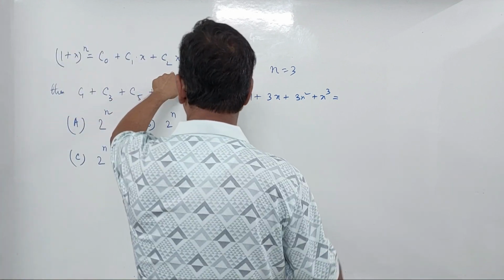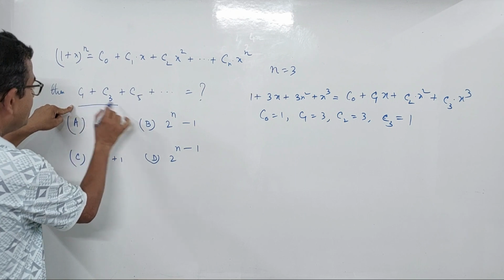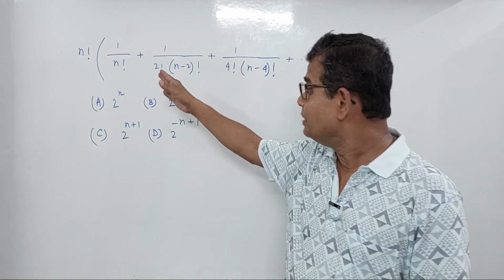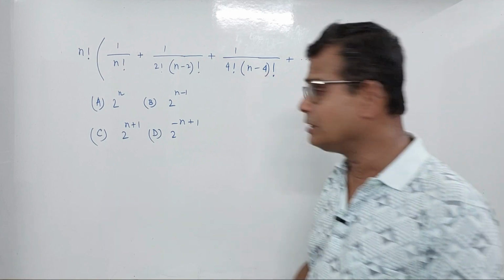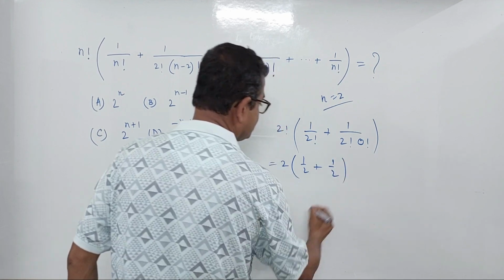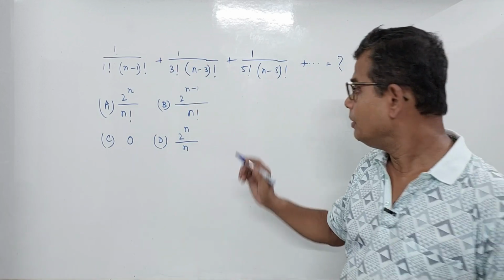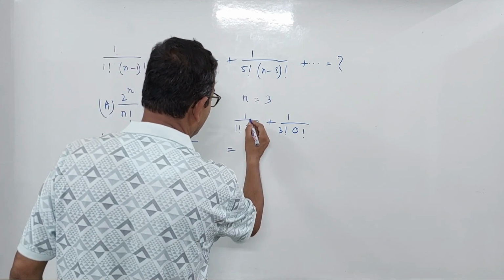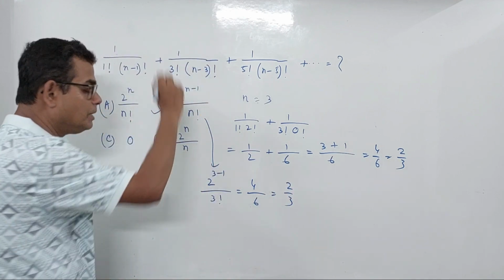JEE Math trick | BINOMIAL THEOREM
BINOMIAL THEOREM TRICK FOR JEE / NDA / AIRFORCE /JEE TRICK

 @SHAON ACADEMY ​